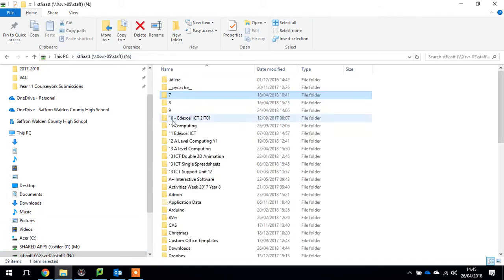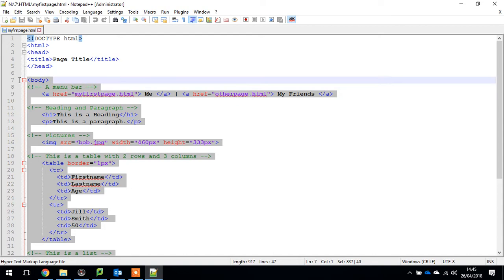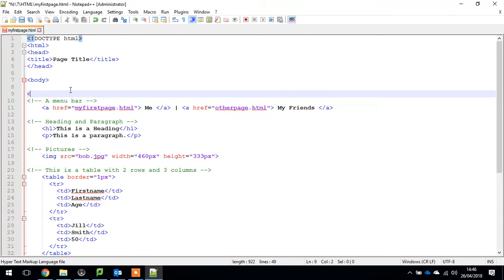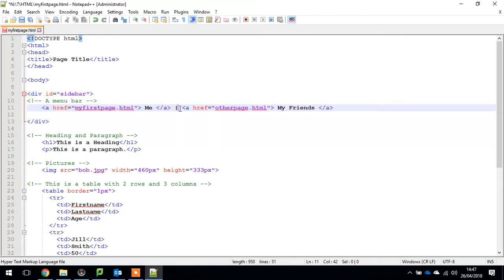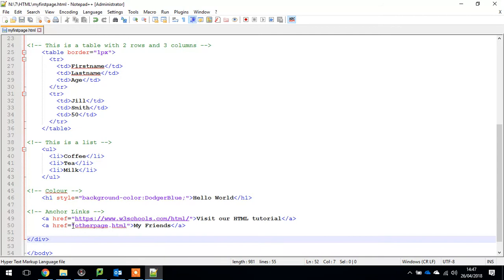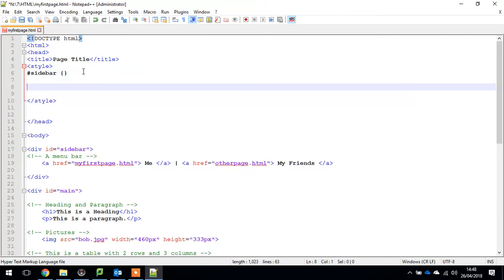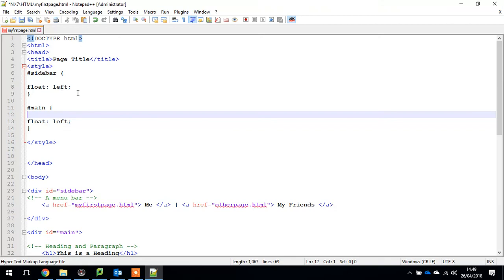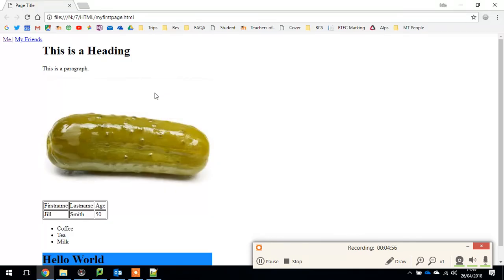Making a Style Sheet